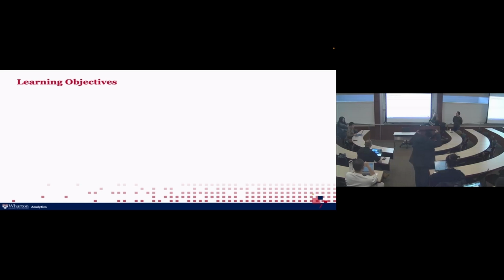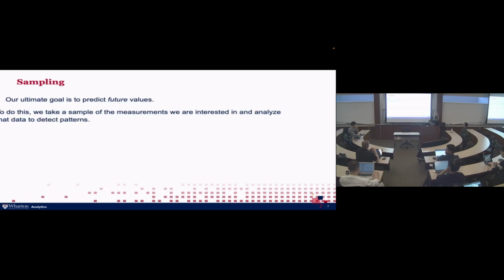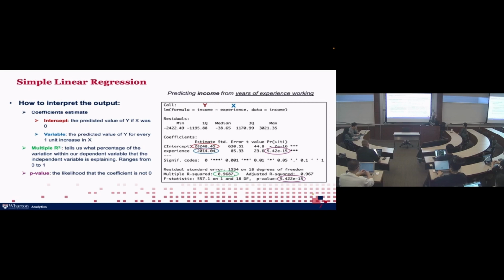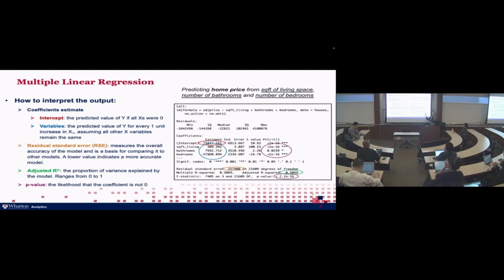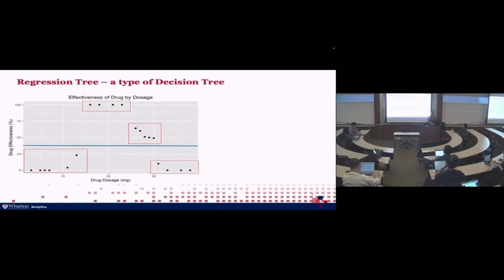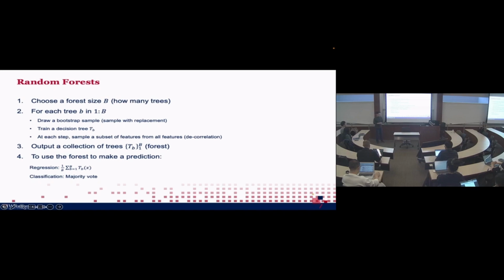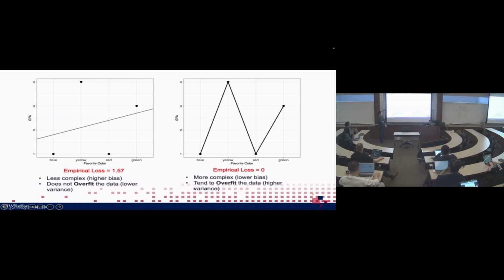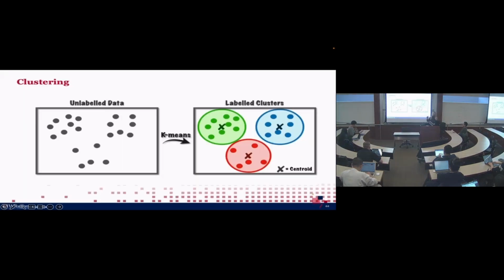Introduction to Statistical Modeling in R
As part of our On-Demand Learning series, we hosted a workshop on the Introduction to R for Business Analytics, hosted by Jamie Samper, PhD, Associate Director of Data Computing and Research Support at Analytics at Wharton.